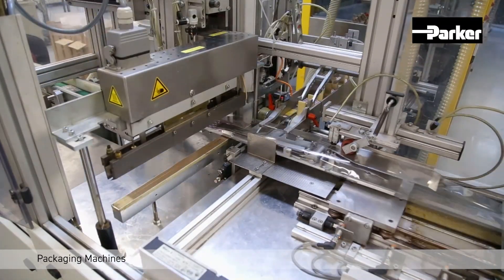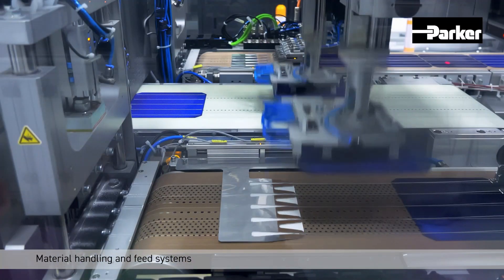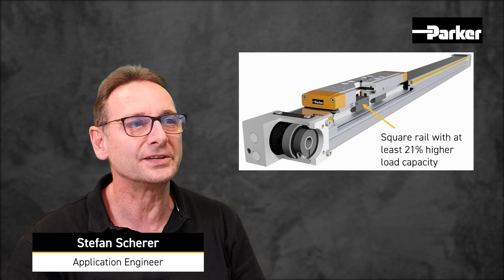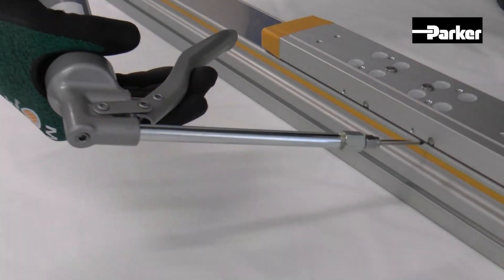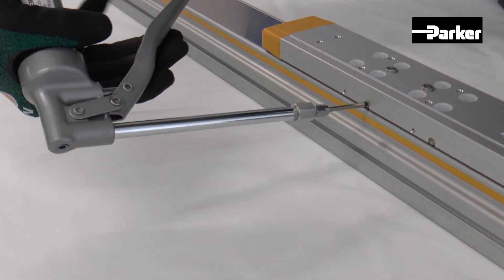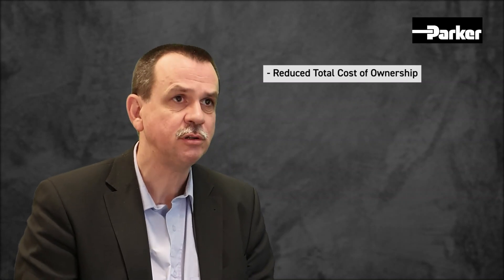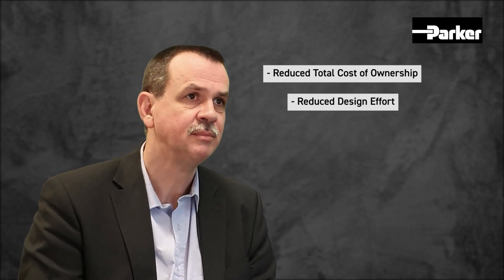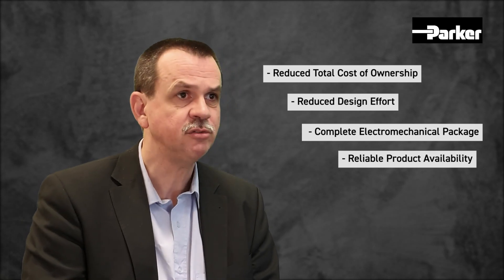High Load Rodless Linear Actuator Series | Parker Hannifin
Welcome to Parker Hannifin! HLR is a belt driven linear guided electromechanical actuator offering a very high load capacity with an extreme small form factor.  Its compact outer dimensions and a variety of stroke steps make this linear actuator ideal for a wide range of automation applications. Combined with a wide choice of accessories it offers a very quick and easy way to build multi-axis solutions. The predefined drive trains simplify the sizing and selection process and reduce development time.

▬ Social Media ▬▬▬▬▬▬▬▬▬▬
Parker Hannifin